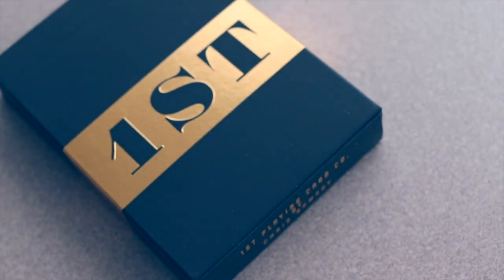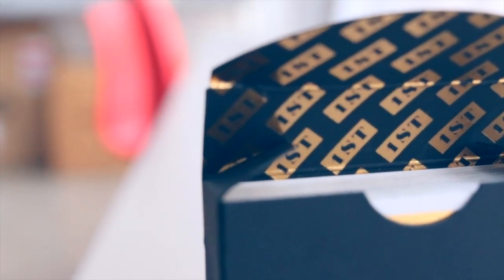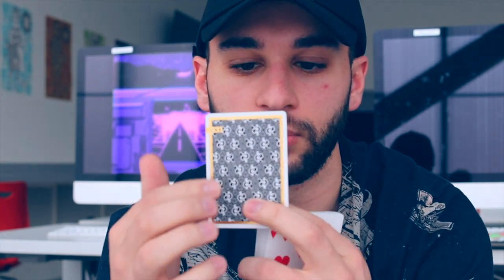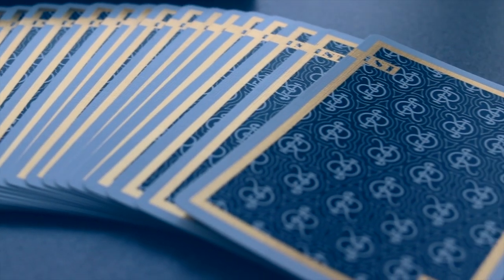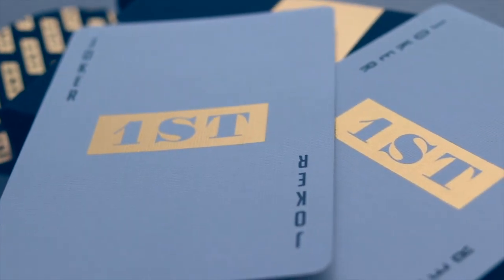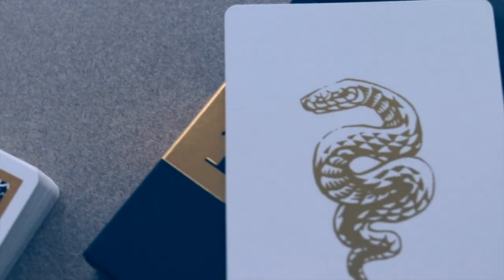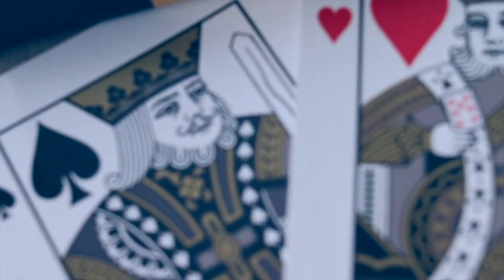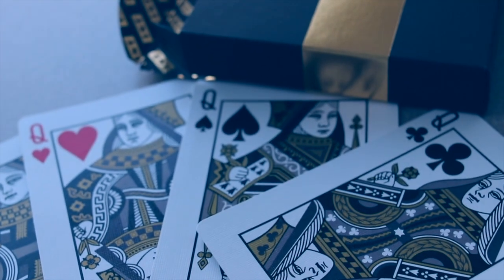CHRIS RAMSAY 1st Playing Card V2 Review!!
Today we take a look at the one and only Chris Ramsay 1st playing cards V2! These cards are beautifully designed and a lot of attention to detail went into these guys.

Youtube winner:
MajuromyHD
greeny3815

♫ Music
Follow Chillhop:
GYVUS - Tôzen
Follow Engelwood: